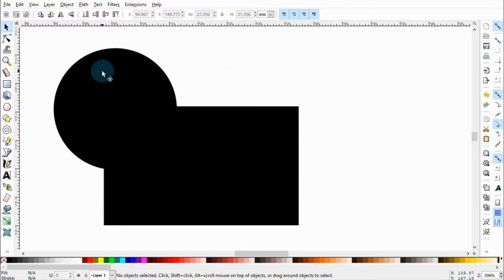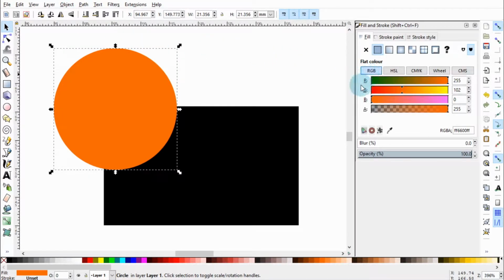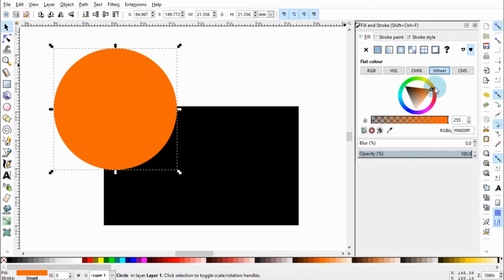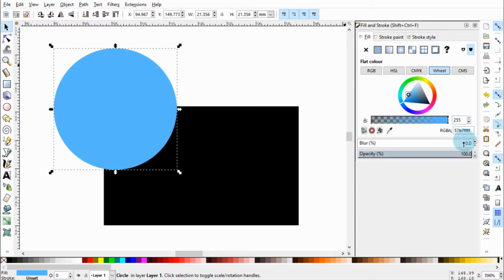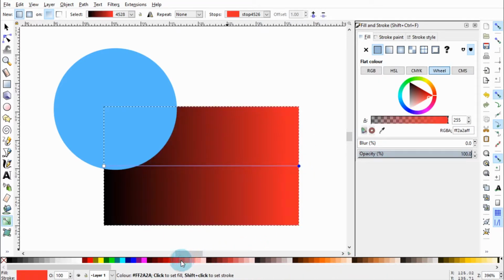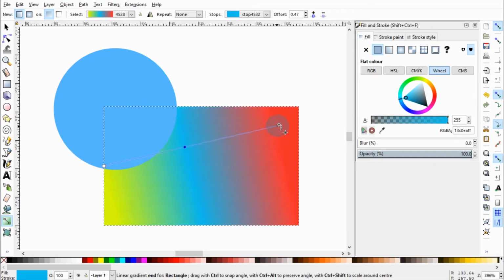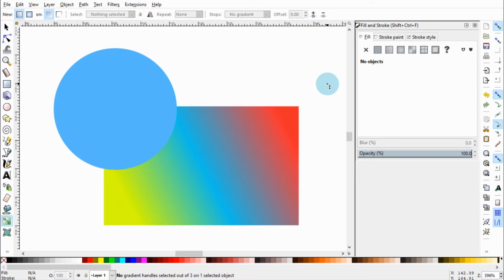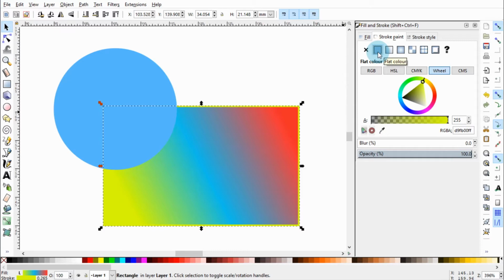Inkscape | How to change the colour and style of objects | ⚡ Quickie ⚡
This short and sharp demo shows you how to change the colour and style of objects in Inkscape by altering their fill, gradient, stroke, dashes and corners.

It was part of a series I was commissioned to make for The Edge at the State Library Queensland, and makes up a small part of a full course demonstrating the process of 3D printing from beginning to end.

Links

And if you have any questions, or you just want to hang out, you can find me here: